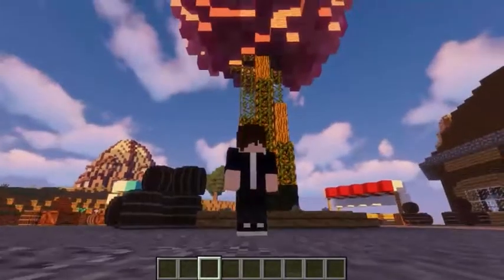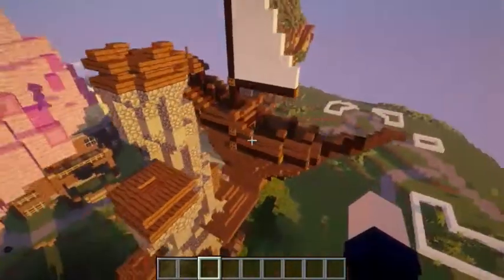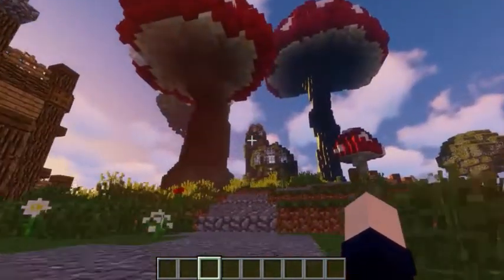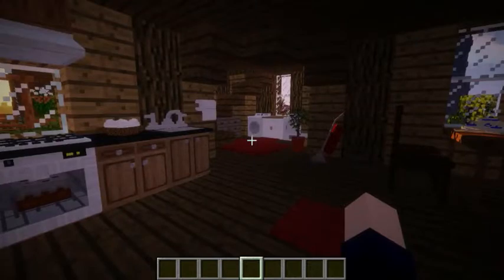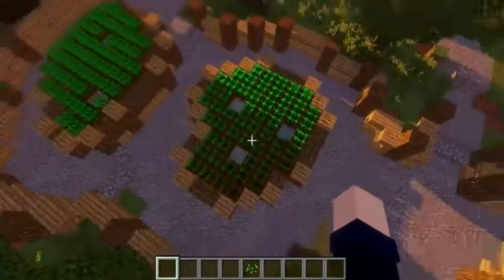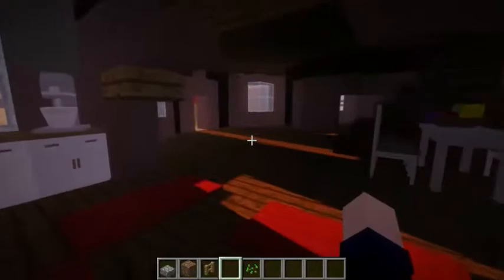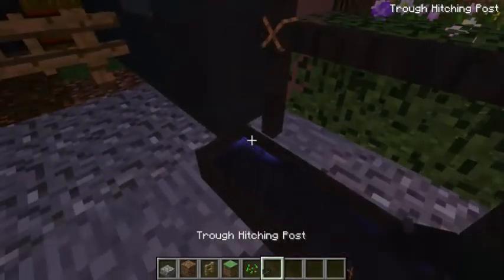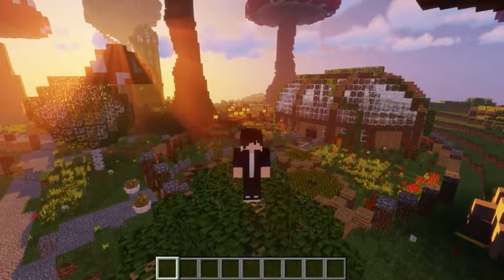Tour Of My World